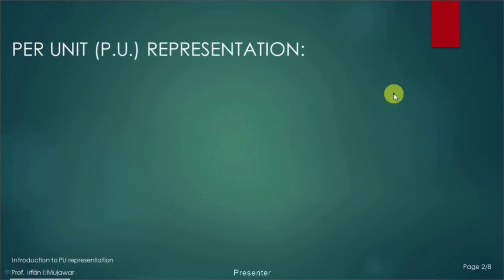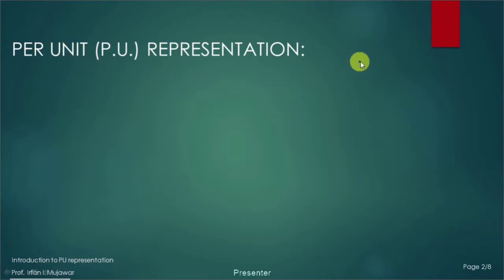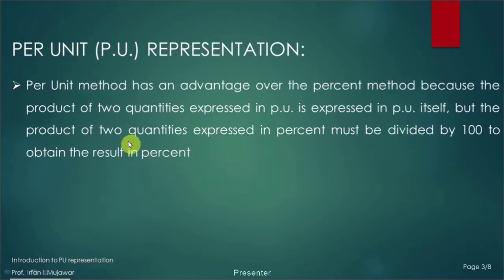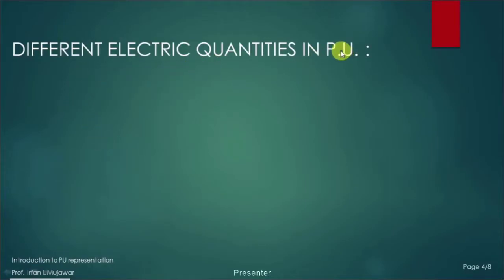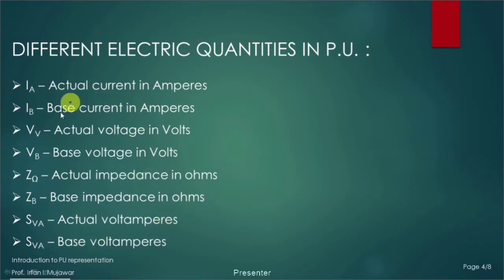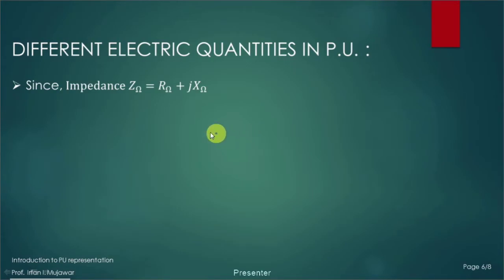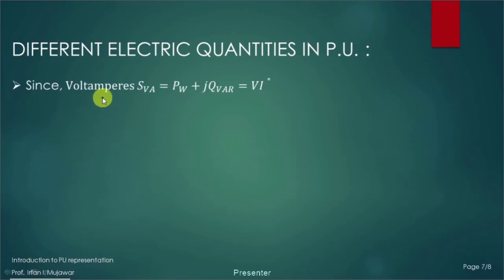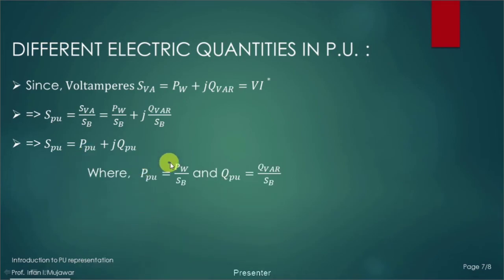Per unit method | Introduction | Power System Analysis | Prof. Irfan Mujawar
Introduction to per unit method is discussed in this session.